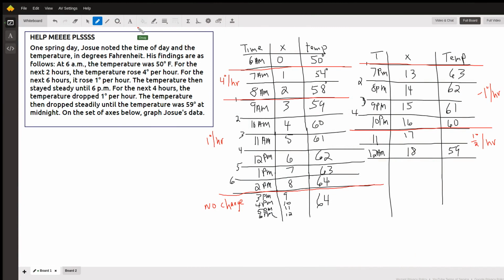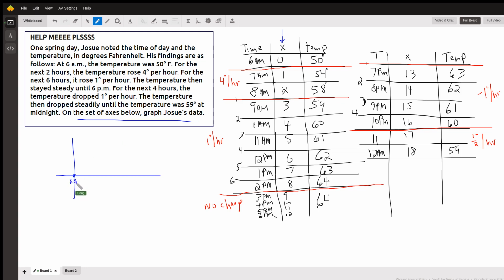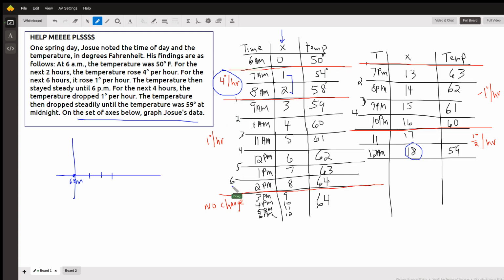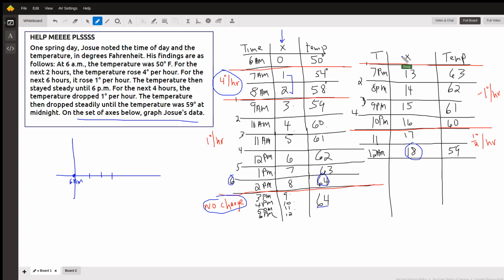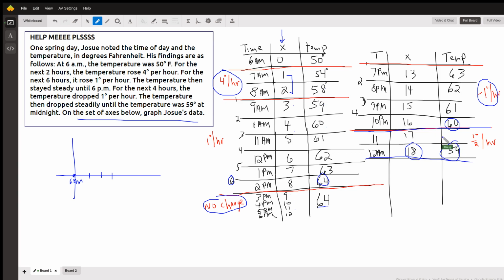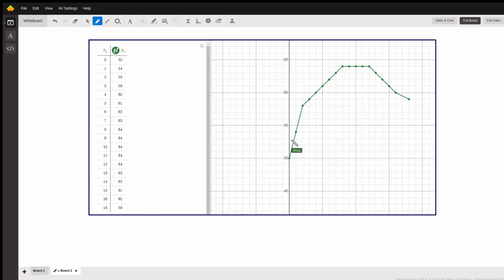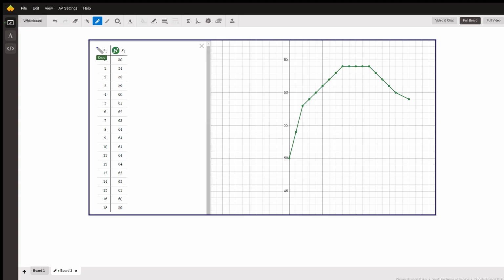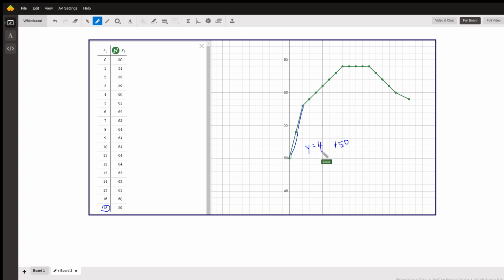Plot points on a graph representing the changes in temperature over a given time interval.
Question: HELP MEEEE PLSSSS
One spring day, Josue noted the time of day and the temperature, in degrees Fahrenheit. His findings are as follows: At 6 a.m., the temperature was 50° F. For the next 2 hours, the temperature rose 4° per hour. For the next 6 hours, it rose 1° per hour. The temperature then stayed steady until 6 p.m. For the next 4 hours, the temperature dropped 1° per hour. The temperature then dropped steadily until the temperature was 59° at midnight. On the set of axes below, graph Josue's data.

Answered By:

Doug C.